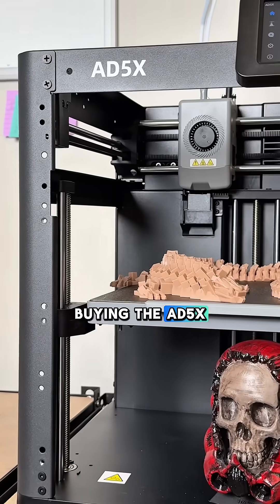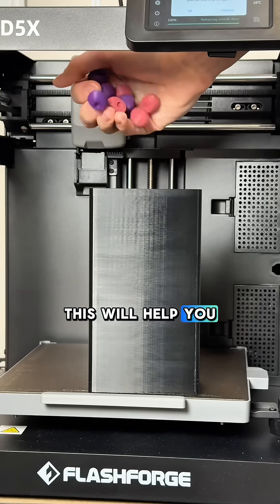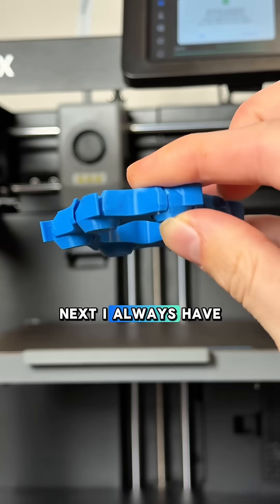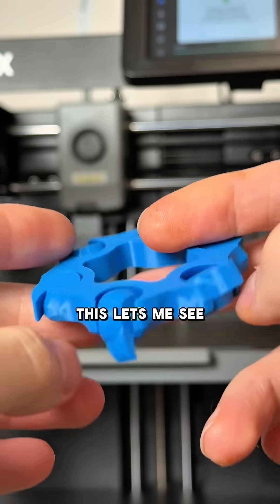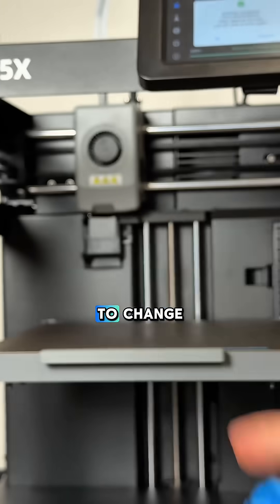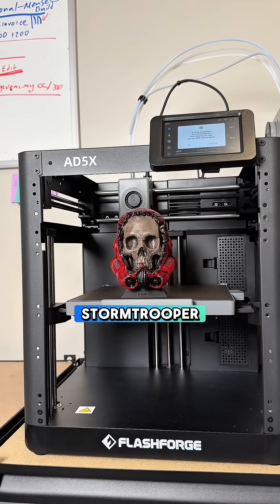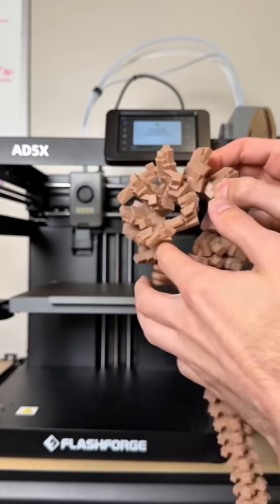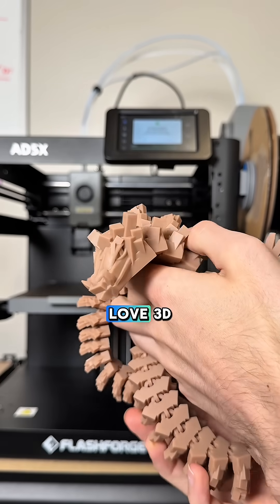What should you 3dprint, When you buy one?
Plan on buying the new @flashforge3dprinter ad5x?

Here are some prints I’d recommend!

1. Definitely do a test print first, because it will be better to get your printer dialed in before your passion projects.

2. Print a pop catcher if need be. This can be your first or second print. This will help with clean up and waste.

3. Print what you want! Explore find the things that make you want to print more!

I will say I had to get the settings dialed in on the flashforge ad5x and the thing that helped most was slowing down the speed!